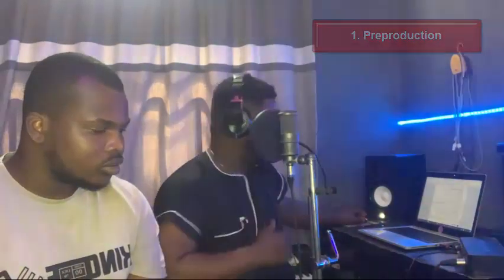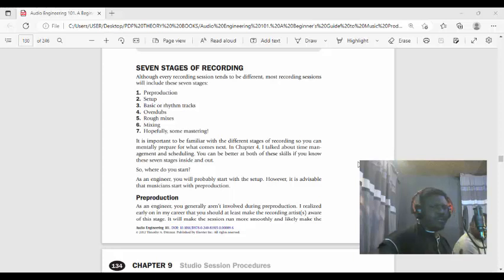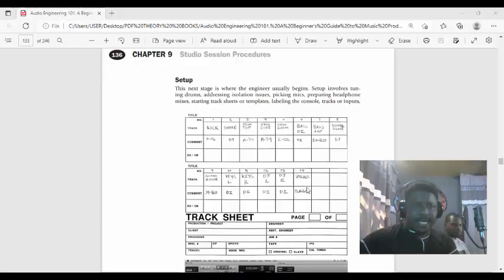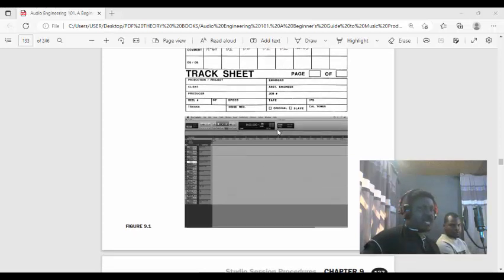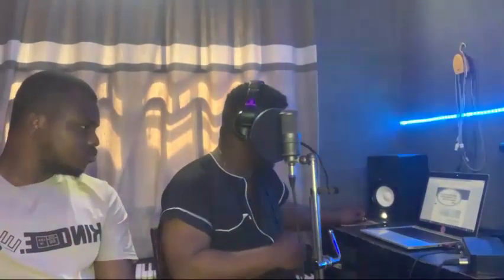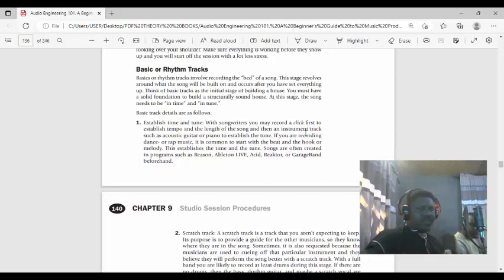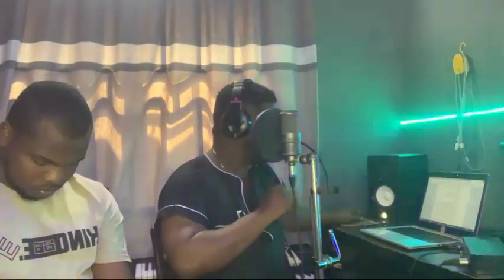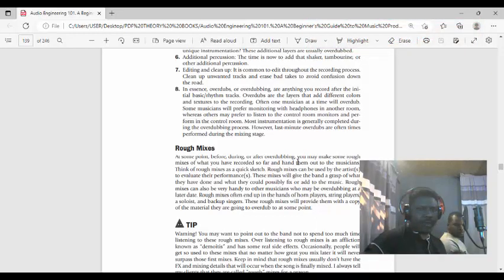The Ultimate Guide to Recording Your Songs Like a Pro: FAQs and Stages to Watch for! 2024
In case you need any services such as ?

Custom beats